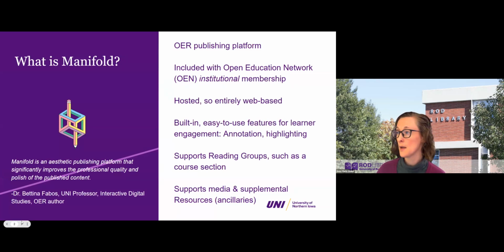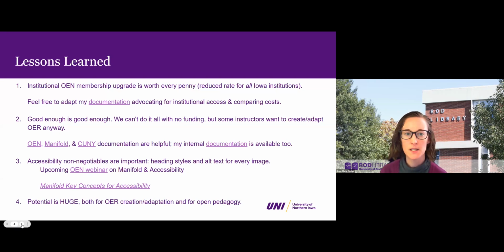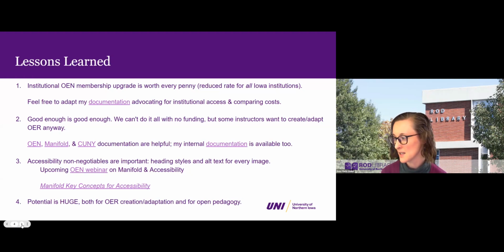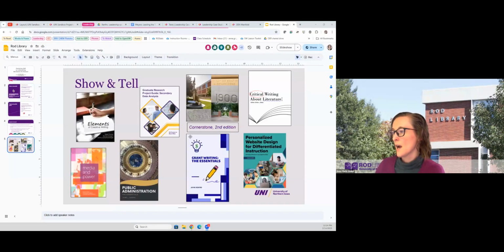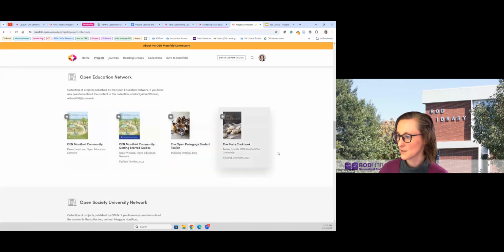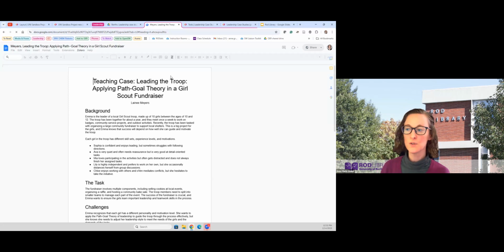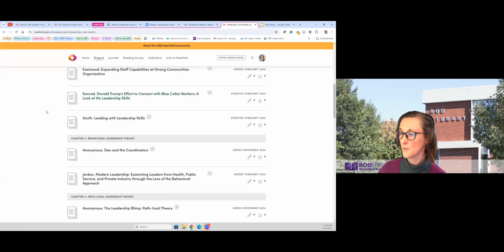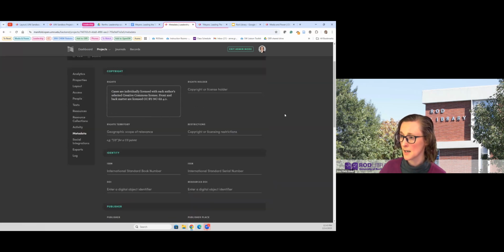Publishing OER on a shoestring: Manifold to the rescue!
In this session, recorded on Friday, February 14, 2025, Anne Marie Gruber,  Associate Professor of Library Services at University of Northern Iowa (UNI), describes how open publishing software supports the goals of a campuswide Open Educational Resources (OER) initiative that has no budget.

The session focuses on the software Manifold, available to Open Education Network (OEN) institutional members at no additional cost. The presenter will include ebook examples as well as lessons learned, and will share some adaptable documentation.